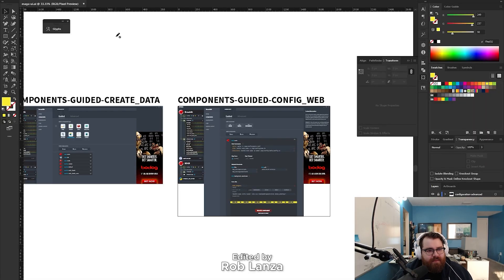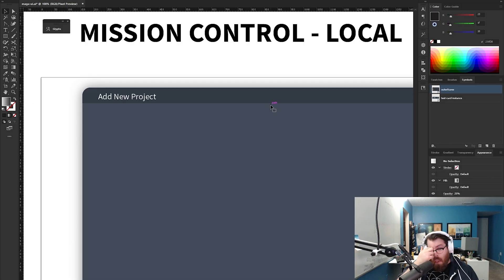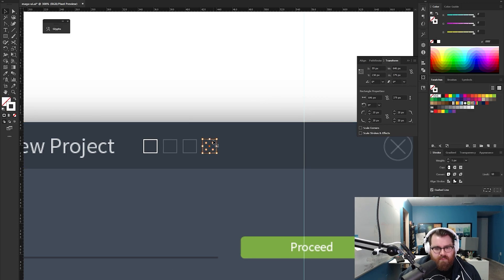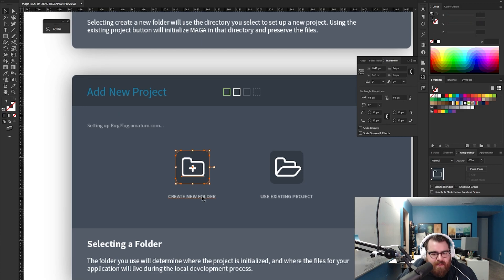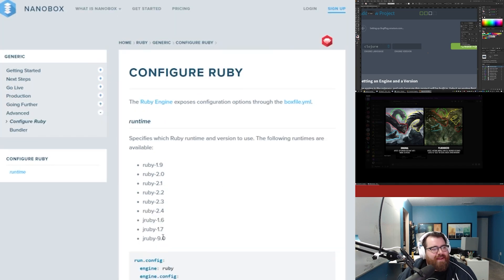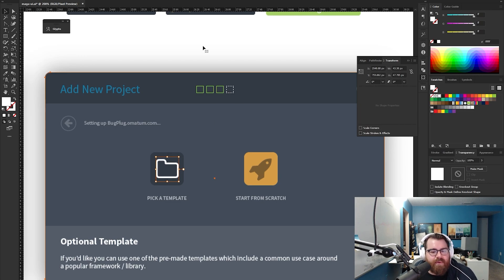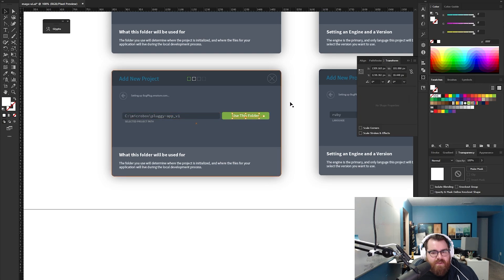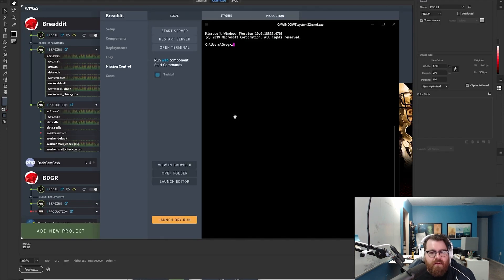Making a Big Boy Modal to add Projects - Designing Duranki Ep. 7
Watch as a senior UI designer makes a big boy modal to allow users to add new projects. Greg goes through the various steps it takes to introduce the modal. From the interface planning to revision, our huge software project Duranki continues to expand.

0:00 Add Project Interface Planning
0:45 Modal Template Design
2:30 Modal Design Step 1
3:05 Modal Design Step 2
3:55 Modal Microinteraction Design
4:40 Modal Design Alternate Step 2
5:10 Modal Design Step 3
6:23 Modal Design Step 4
8:20 Modal Design Step Walkthrough
9:08 Final Steps Revision
10:20 Wrap Up

Making a Big Ole Modal Window